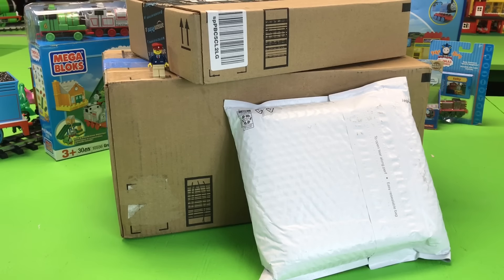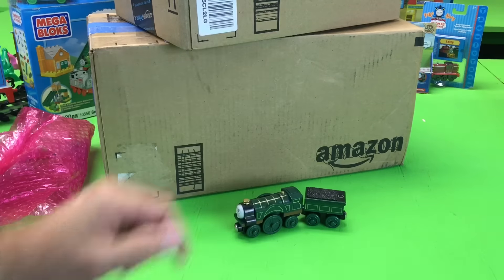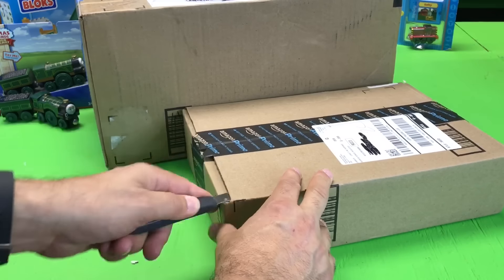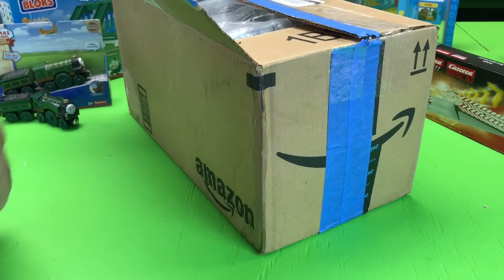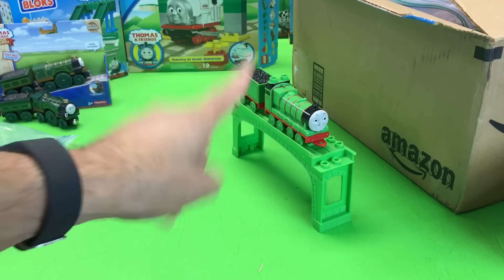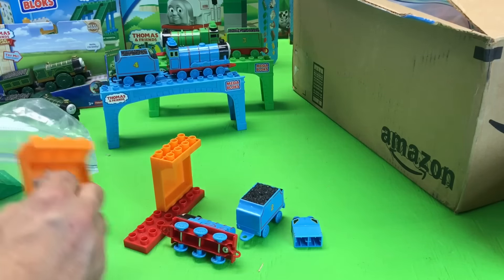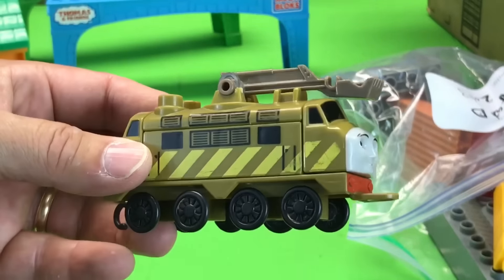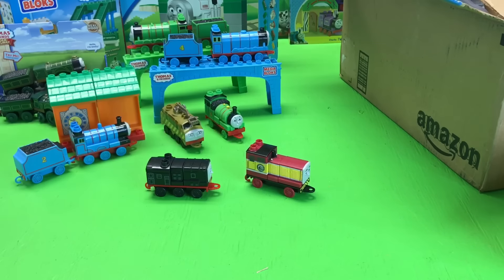Thomas and Friends MEGA Bloks MEGA Train Haul - 10 locomotives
Good deals we find on Amazon